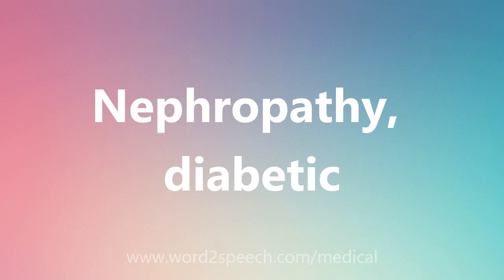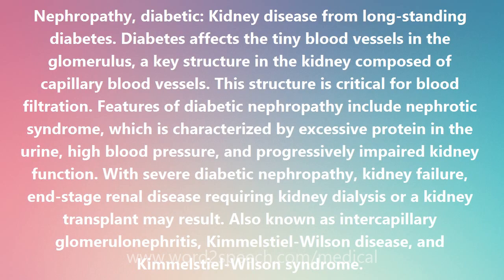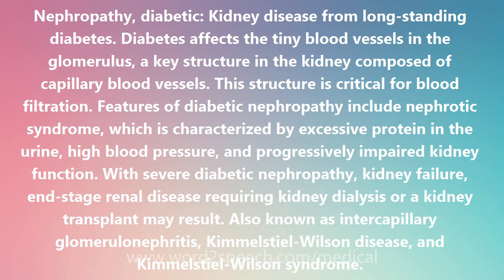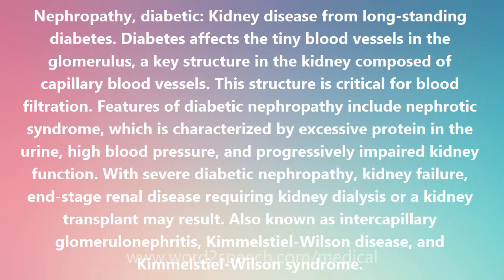Nephropathy, diabetic - Medical Meaning and Pronunciation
Title: Nephropathy, diabetic

Nephropathy, diabetic: Kidney disease from long-standing diabetes. Diabetes affects the tiny blood vessels in the glomerulus, a key structure in the kidney composed of capillary blood vessels. This structure is critical for blood filtration. Features of diabetic nephropathy include nephrotic syndrome, which is characterized by excessive protein in the urine, high blood pressure, and progressively impaired kidney function. With severe diabetic nephropathy, kidney failure, end-stage renal disease requiring kidney dialysis or a kidney transplant may result. Also known as intercapillary glomerulonephritis, Kimmelstiel-Wilson disease, and Kimmelstiel-Wilson syndrome.